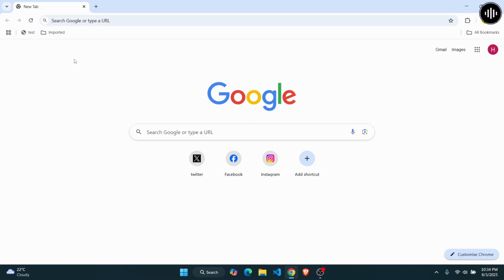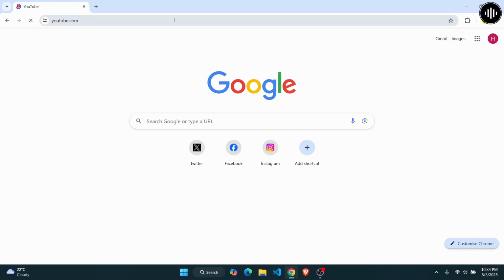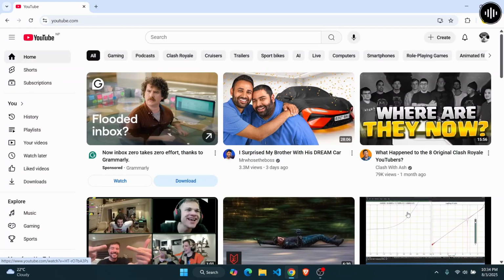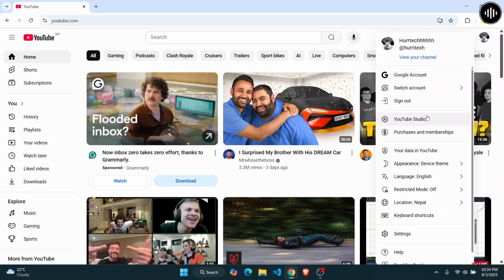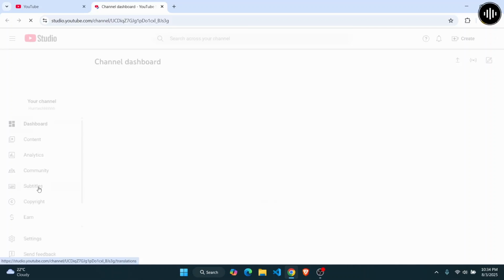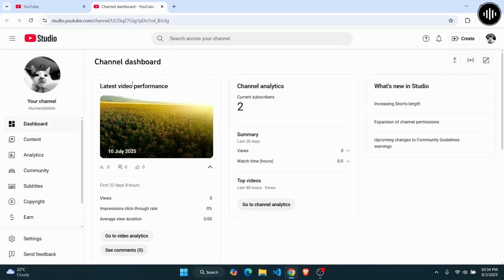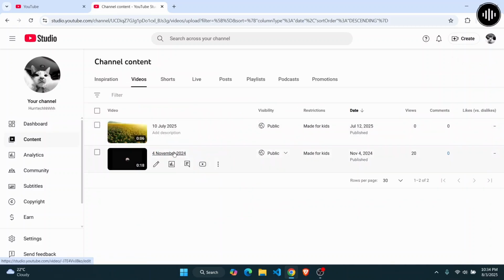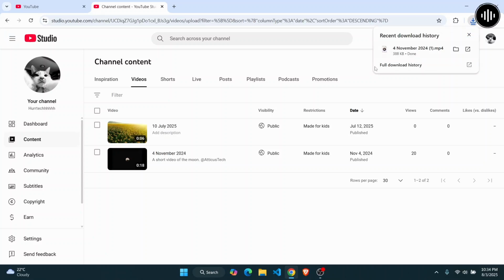How To Download YouTube Videos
Want to download YouTube videos quickly and easily? This video will guide you through the steps on how to download YouTube videos to your device without any hassle. Whether you're asking, "How do I download YouTube videos?" or need help with safe and fast downloading methods, this tutorial has you covered. Learn the steps to save your favorite videos and watch them anytime offline. Watch now to see how you can download YouTube videos today!

Timestamps:
00:00 How To Download YouTube Videos
00:06 How Do I Download YouTube Videos?